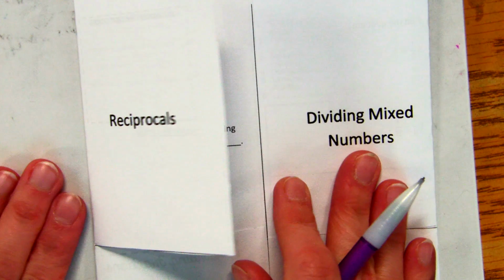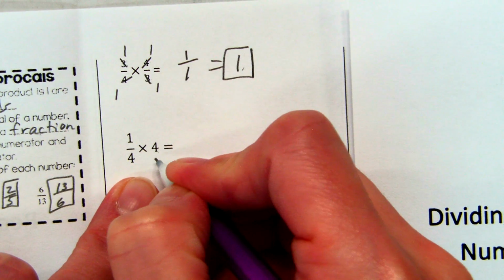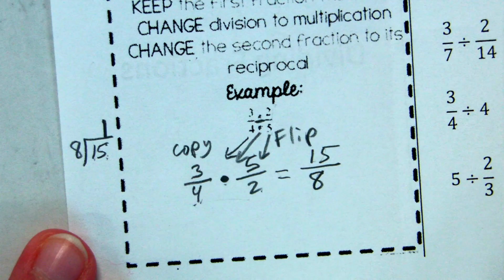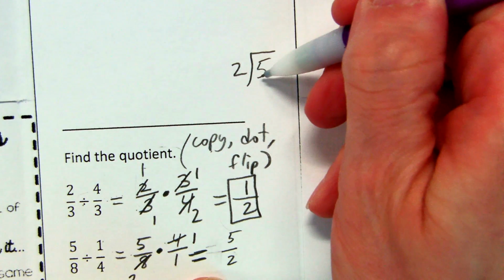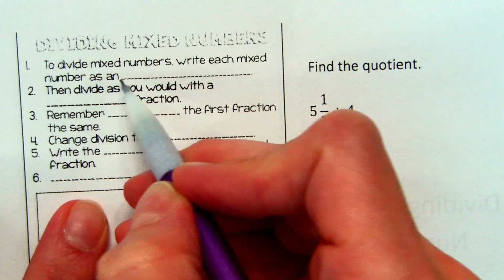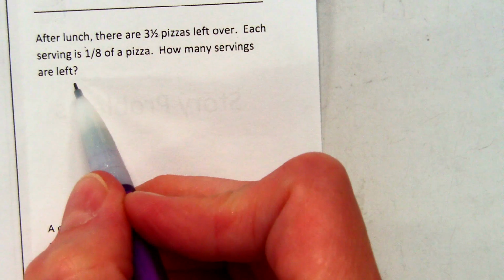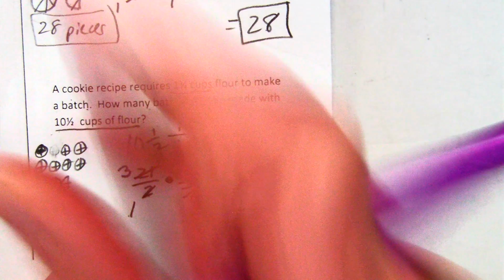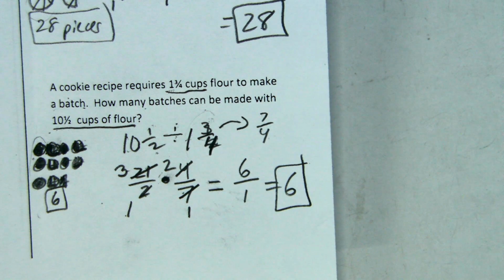Dividing Fractions Foldie